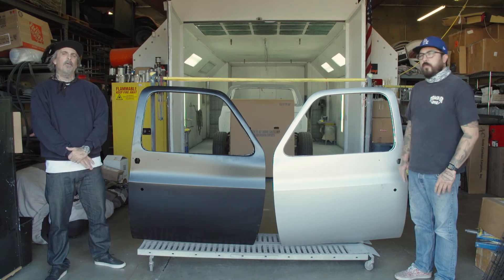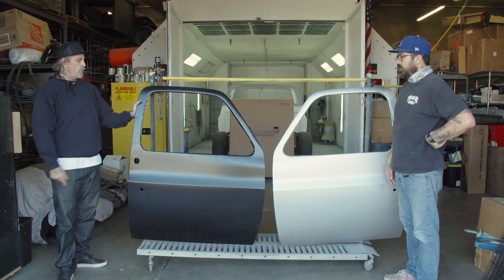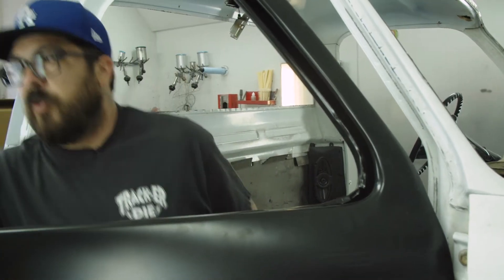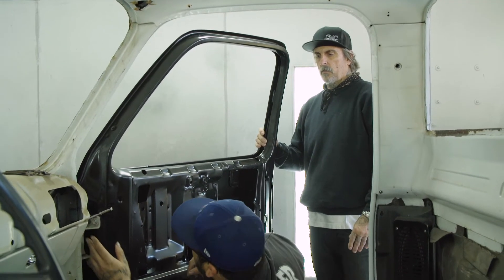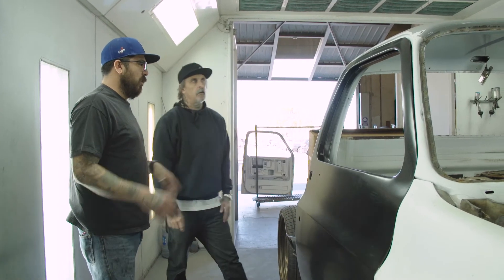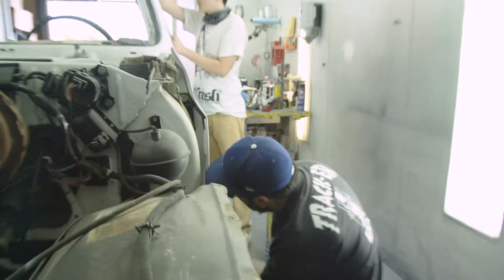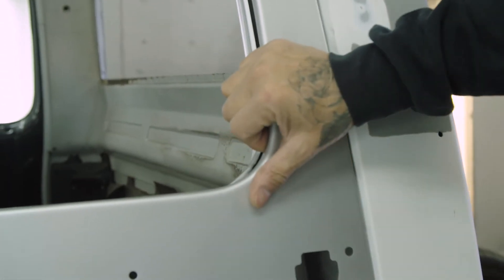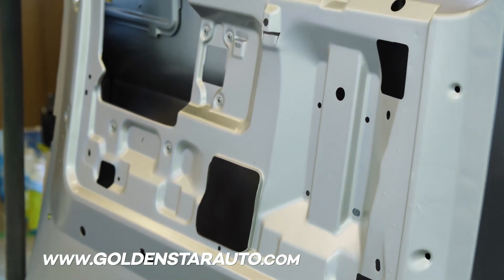Golden Star Classic Auto Parts OEM C10 Squarebody Door - Classic Truck Performance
Golden Star’s All-New Squarebody OE Replacements
BY ROB FORTIER   PHOTOGRAPHY BY THE AUTHOR
If you’ve ever dealt with aftermarket sheetmetal, you know there’s a vast difference in both price and quality/fitment between your no-name generic reproduction, or “crash”-type (automotive collision repair), and the OE replacement panels. Generally speaking, you can attain decent-quality repop parts from most reputable suppliers that won’t require a ton of additional work to fit and finish—but if you want the best fit with the minimal amount of finishing effort, you’re going to pay a lot more for that convenience. At least until now, that is.

Golden Star Classic Auto Parts has just released their all-new OE-quality replacement doors for the 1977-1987 Chevy/GMC C10 pickups (also fits 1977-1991 Suburban/Jimmy). Having installed the previously mentioned Squarebody crash doors in the past, I was at first a bit skeptical about the actual quality and, more importantly, fit and finish of Golden Star’s latest offering. Confident they could easily dispel my skepticism, they offered to provide a set of their new doors if I were willing to find a decent candidate and install them for myself. Challenge accepted.

Fortunately, I had just the pseudo guinea pig in mind: my go-to Harley parts painter, Andrew “Bondo” Babish, who by pure coincidence was in the process of repainting his 1985 Silverado and, as luck would have it, was more than willing to forgo the necessary repair and prepwork his original driver door required and agreed to try Golden Star’s new shells out. For comparison’s sake, we went out and obtained an eBay crash door to install as well, ultimately hoping that if Golden Star’s claims were true, we’d immediately see the difference.

Along with a pair of new door shells, we were also supplied with a set of their new replacement hinges. As with any vehicle of this particular vintage, chances are, if the pins/bushings haven’t already been replaced in recent years, there’s no point in replacing a door and expecting it to fit/function properly without addressing that. Plus, in the long run, it’s often easier to replace the entire hinge (which has new springs to boot) than it is to repair.

So, with doors and hinges in hand and my son along to add an additional set of those hands, we dedicated one afternoon to put Golden Star’s new Squarebody doors to the test-fit test. You’ll have to read through to the end of all the photo captions to see how they/we fared!